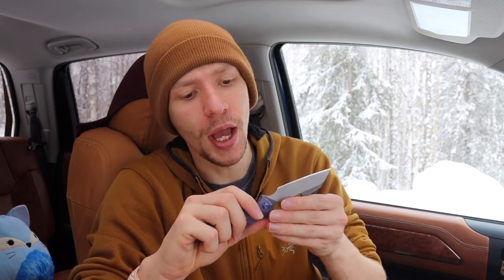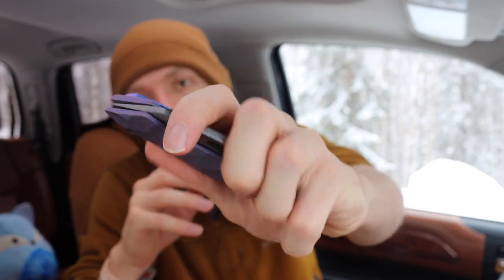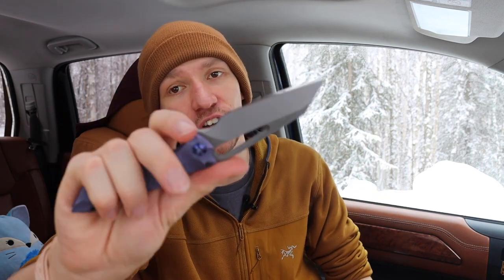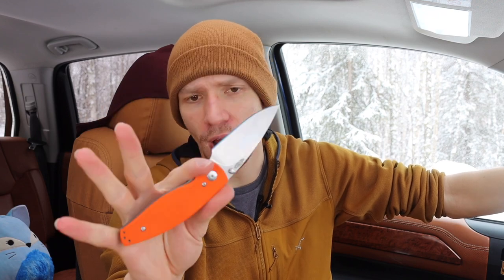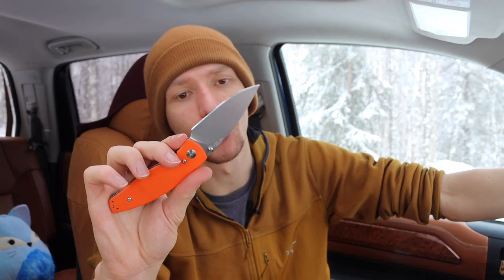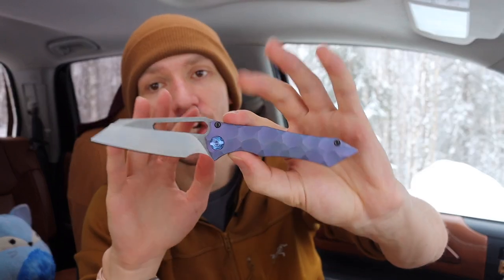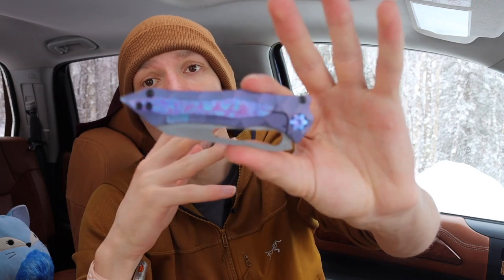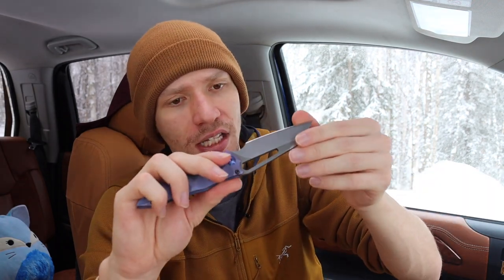Coolest Knives I've Bought This Year (2023)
At least I am having fun making terrible financial decisions .